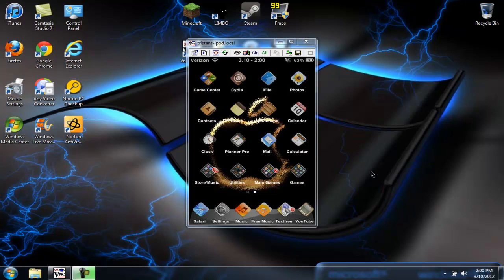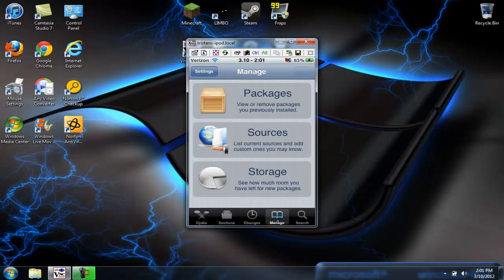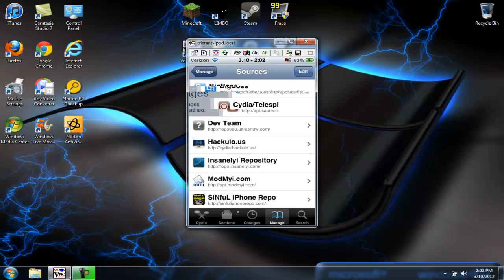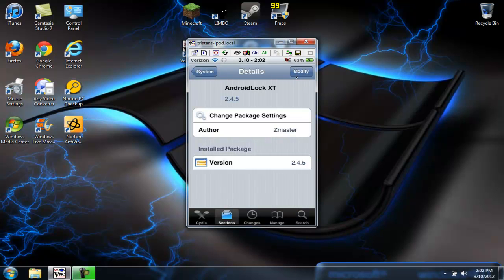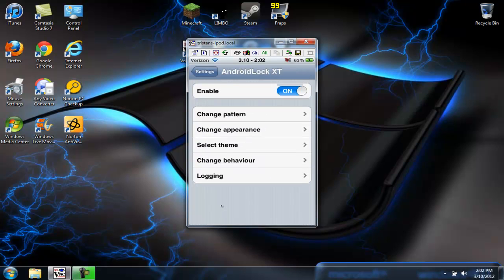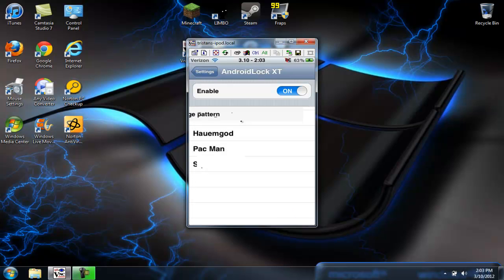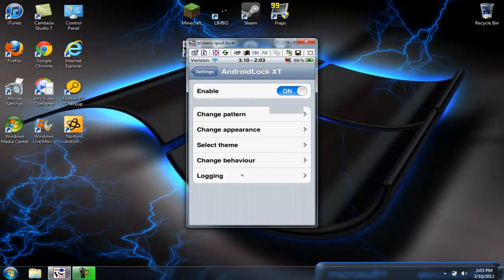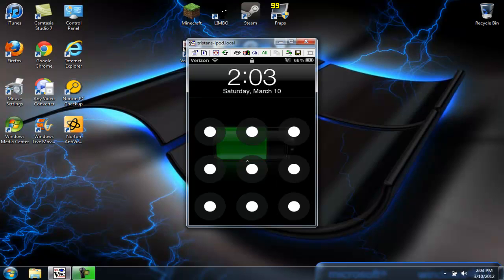How to Get An Android Lockscreen On the iPod Touch/iPhone/iPad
just a tutorial on how to get the androiod lock screen on apple devices